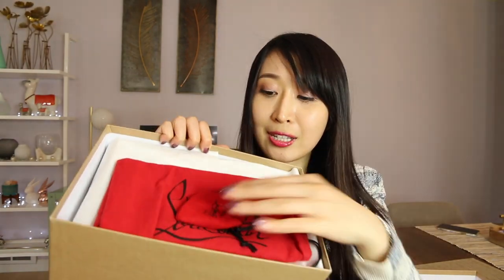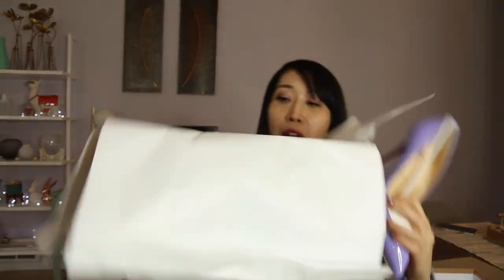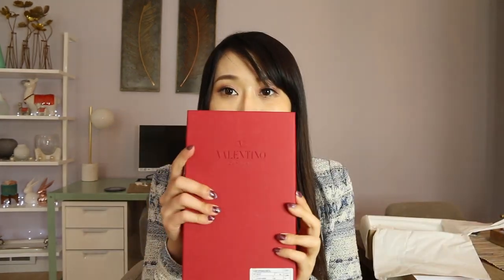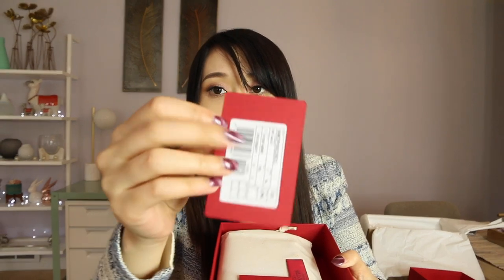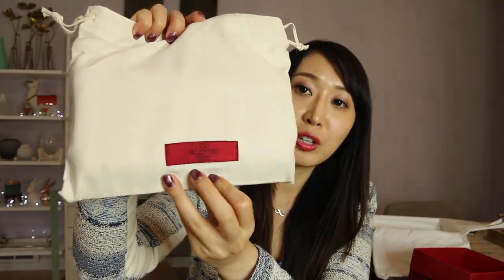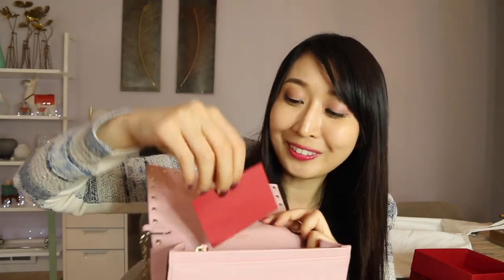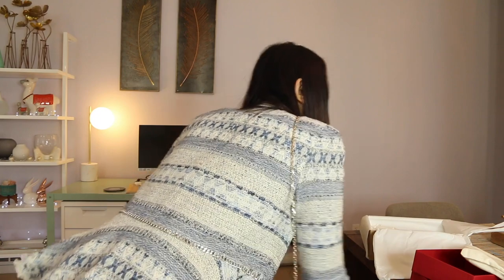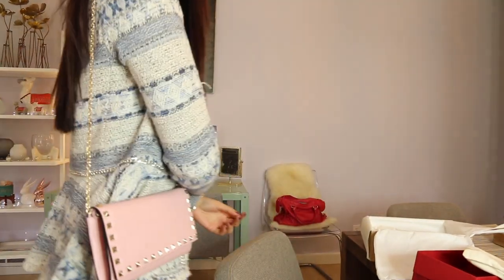UnBoxing: Christian Louboutin & Valentino Clutch Unboxing - Ruelala